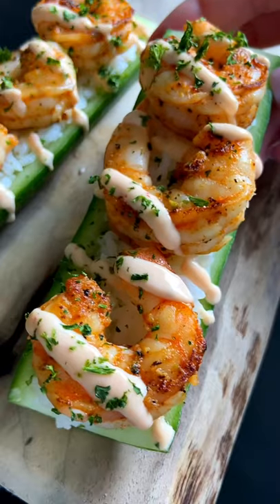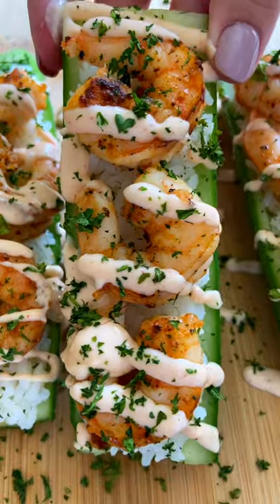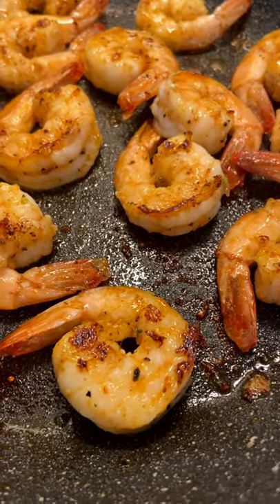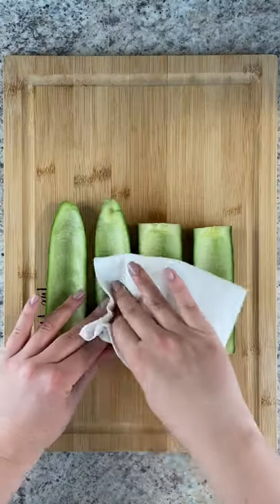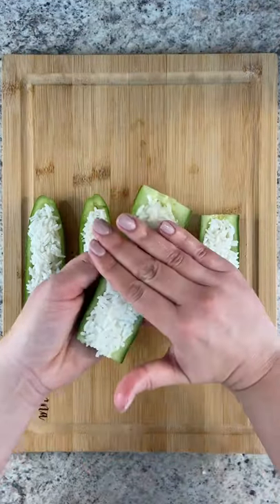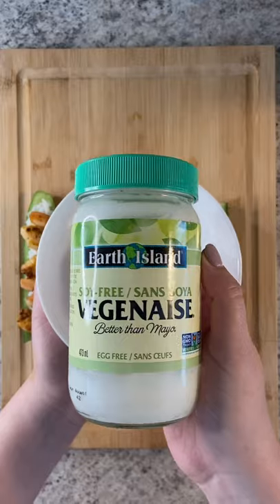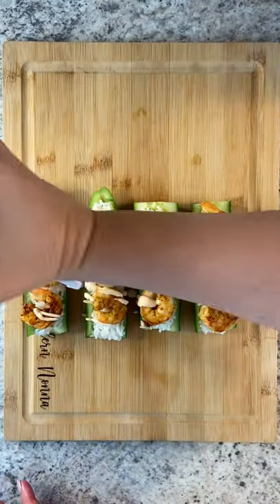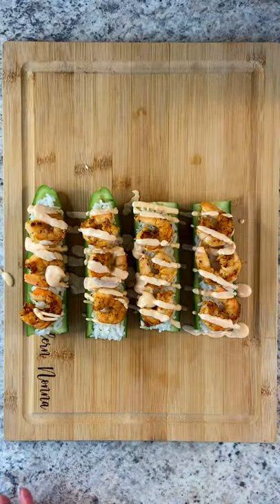Cucumber Sushi Boats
These are the best sushi cucumber boats I have made. The delicious spicy mayo on top is so tasty and since you all love my cucumber roll versions so much I wanted to share something even simpler, but this time with rice. Feel free to use any rice you love, and if you don’t love rice you can absolutely use mashed avocado or any spread like hummus on the bottom instead. I boiled my jasmine rice in my rice cooker as per the package instructions. Feel free to use any seasonings you love for shrimp (cajun is always nice too) You will need:
9-12 peeled deveined shrimp ( or as many as you like )
seasoning for shrimp (any you like)
avocado oil to sear them in (or any)
cooked jasmine rice (1/3 cup uncooked or any)
english cucumber
spicy mayo ( mayo + hot sauce )
parsley for garnish
Seasonings I put on my shrimp: salt, pepper, paprika , garlic powder, cayenne is optional. I added 2 teaspoons of avocado oil and seared it on medium-high for 1-2 minutes on each side.
Directions
1. Sear your shrimp for 1-2 minutes and take it off the stove. Take off any tails and set aside. Cut your cucumber in half and scoop out the middle ( you can use the middle of your cucumber to make a dip or add in a smoothie ) pat it dry and add your cooked rice. Tip : wet your hand to help the rice from sticking to your hands. Add your shrimp on top and mix any healthier mayo of choice with sriracha (or any hot sauce) and top off your shrimp with your delicious spicy mayo. Enjoy, and don’t forget, to follow me for more.